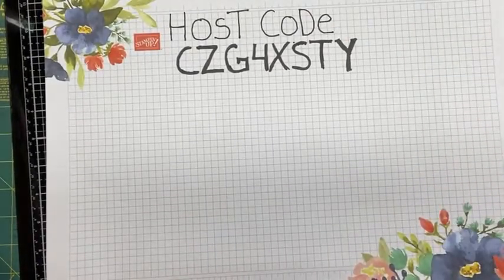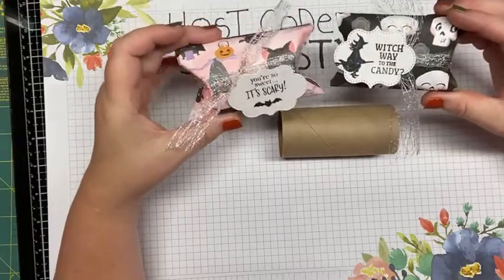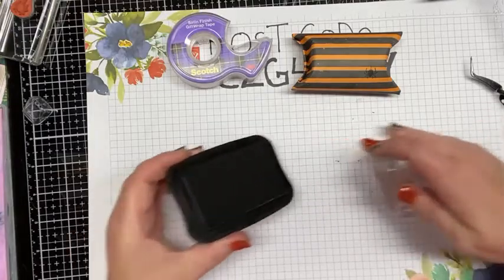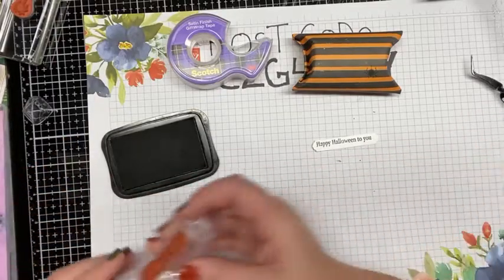Make these fun candy tubes out of recycled toilet paper tubes or paper towel tubes.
You will need a 6 by 6 piece of Cute Halloween DSP
You will need an empty toilet paper tube or paper towel tube.

Join me every Tuesday at 7:00 pm Eastern Time on my Facebook page for a live crafting demo Facebook

When you shop with me I will send you a homemade thank you card and a gift just for shopping with me. If your order is under $150 please use my current host code CZG4XSTY. I keep track of what you buy and spend with me and I will give away products to my valued customers and you do not need to join any clubs or keep track of any cards or points when you shop with me.  I appreciate all of my customers.  *Valid to US address only*

For this month only through September 30, 2021, I will send a special gift to anyone who shops with me.  Head over to my shop and use this host code CZG4XSTY with your purchase.  If you spend more than $149 do not use this code.  You will get your own rewards from Stampin' Up! and you will still receive a special gift from me AND I will gift you a Stampin' Up! Classic Stampin Pad!!  I will contact you once you order to find out what ink pad you would like.  The ink pad offer is valid on orders of $150 or more.  Saleabration will end on September 30, 2021, and why not get the most out of your shopping?

I love getting a discount on all my craft supplies!  Would you love to get a discount too?  It’s easy to do.   Just join my team for $99 to start and you can choose $125 of product from the current Stampin” Up!

Do you love FREE stuff?  Me too!  It’s SAB time again! Right now through September 30, 2021 (or while supplies last) with every $50 purchase (pre-tax pre-shipping) you will get to pick a free SAB (saleabration) item with your order.  Some items are free with a $100 order.  There is no limit to the number of free items you can receive!  Get your orders in now to receive your free goodies!

Product List:
Frightfully Cute Bundle [156493] $41.25
Cute Halloween 6" X 6" (15.2 X 15.2 Cm) Designer Series Paper [156479] $11.50
Basic White 8 1/2" X 11" Cardstock [159276] $9.75
Basic Black 8-1/2" X 11" Cardstock [121045] $8.75
Tuxedo Black Memento Ink Pad [132708] $6.00
Basics Embossing Powders [155554] $18.00
Heat Tool (Us And Canada) [129053] $30.00
Metallic Mesh Ribbon [153550] $8.00
Stampin' Cut & Emboss Machine [149653] $120.00
Clear Block Bundle [118491] $71.50
Take Your Pick [144107] $10.00
Black Stampin' Dimensionals Combo Pack [150893] $6.00
Stampin' Seal [152813] $8.00
Multipurpose Liquid Glue [110755] $4.00
Stampin' Seal+ [149699] $12.00